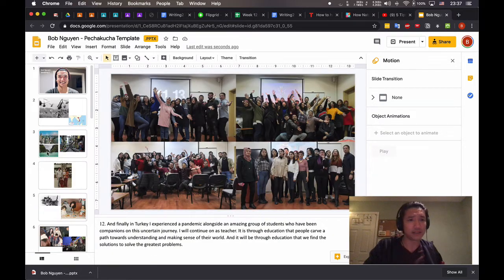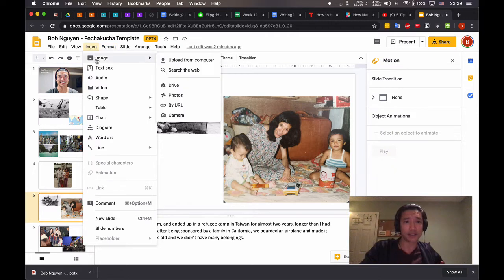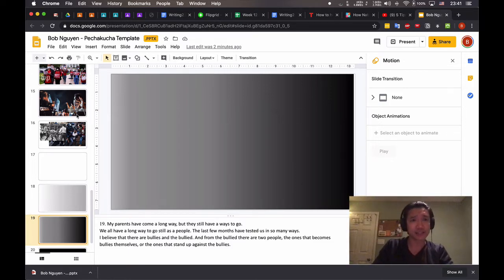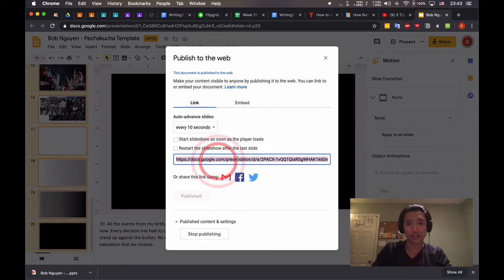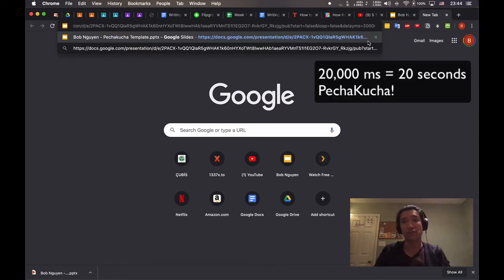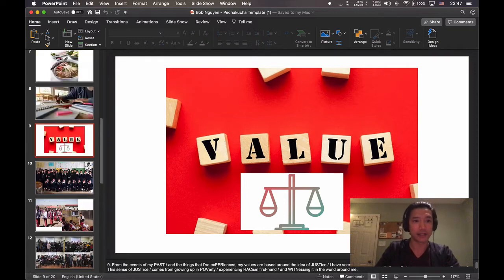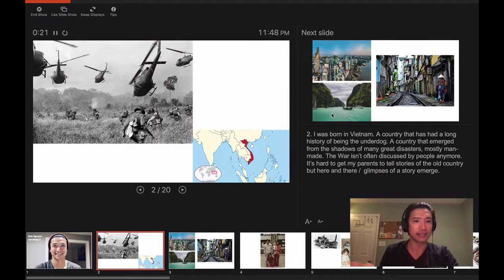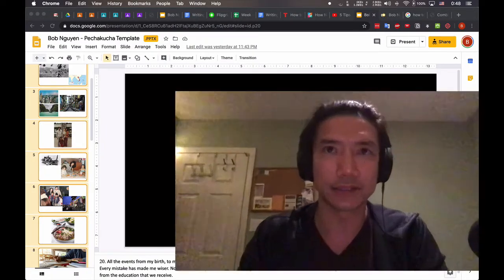Speaking2 FInal PechaKucha Instructions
16 June 2020
5:05 Publish Google Slides (to automatically play 20 sec slides)
9:17 Using PowerPoint for the Slides
13:15 Final comments, advice, and closing